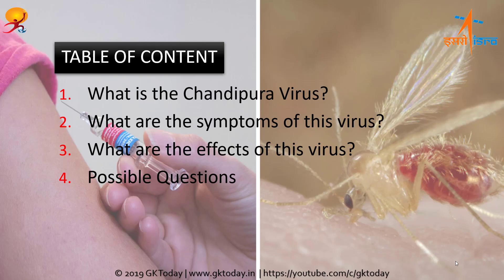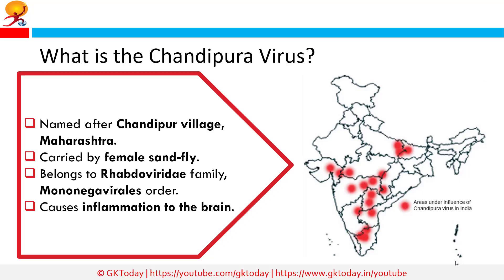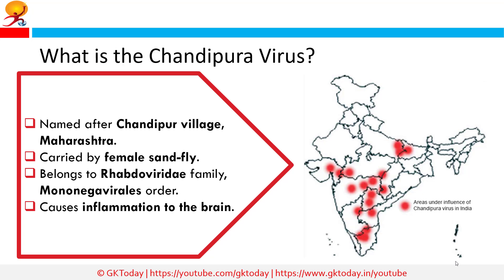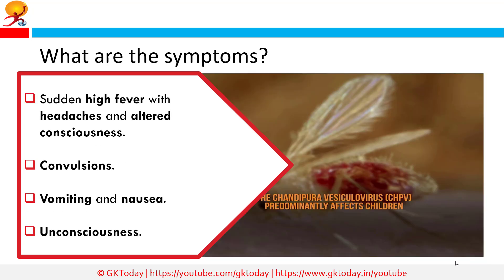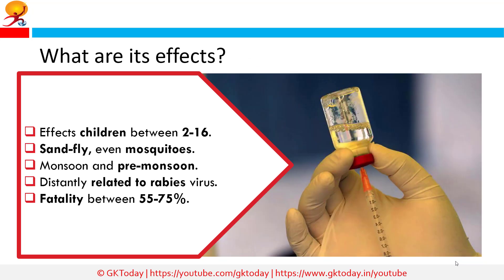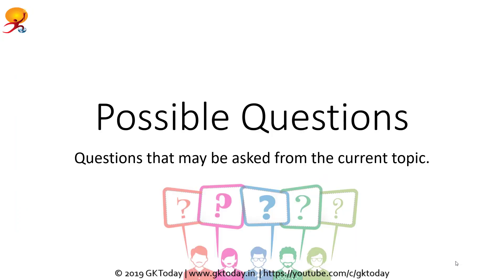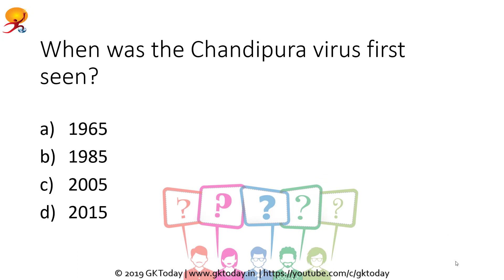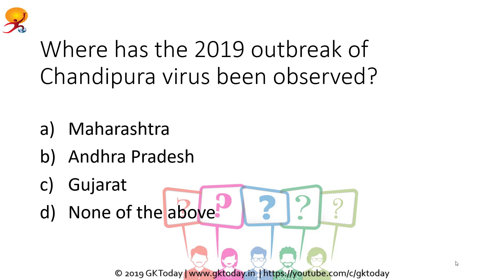Current Affairs - 2019 : Chandipura Virus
GKToday's Current Affairs Daily Notes on history, polity, geography, economics, science and technology for SSC,STATE PCS, UPSC and other government examinations.